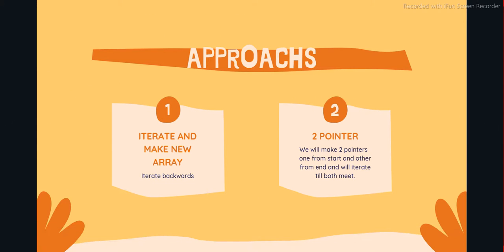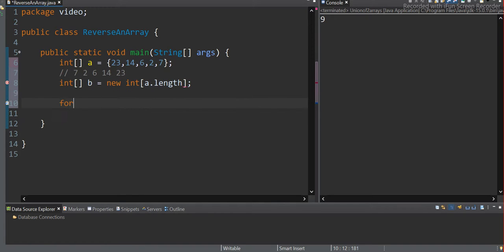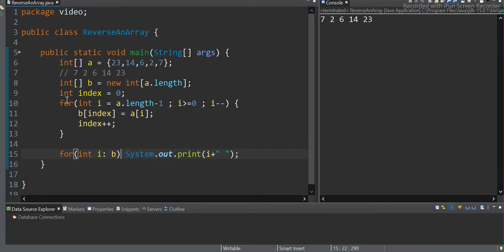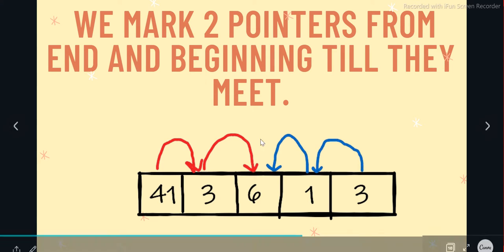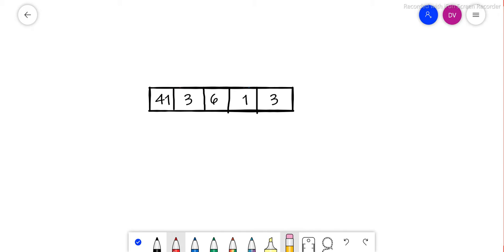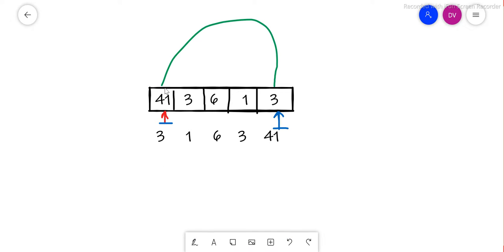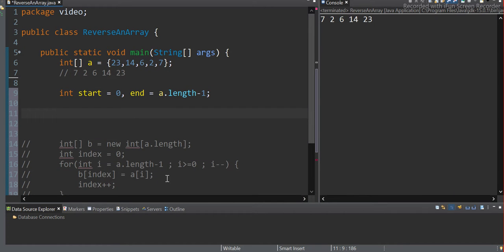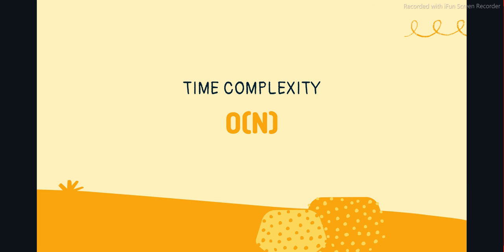DSA Problem #1 || Reverse An Array || Prerna Verma